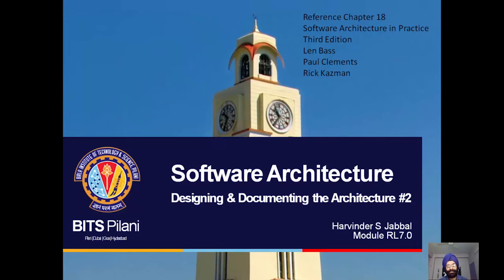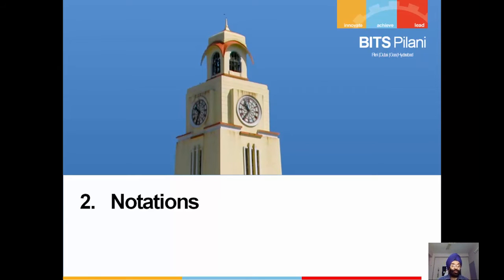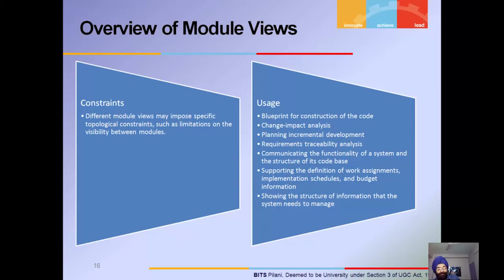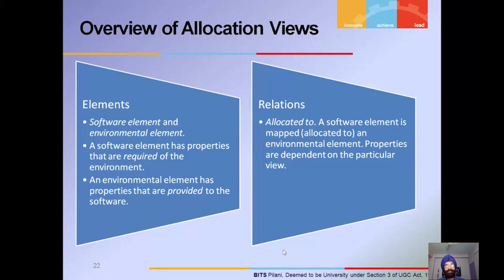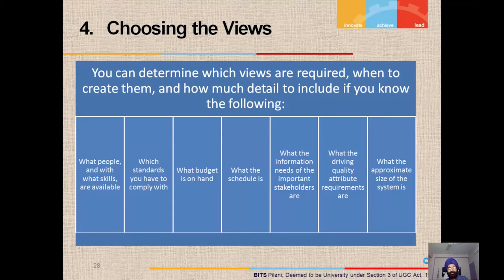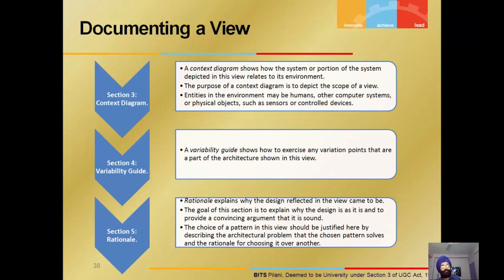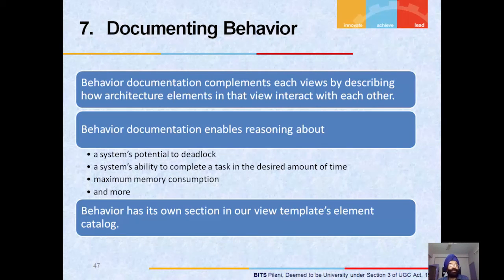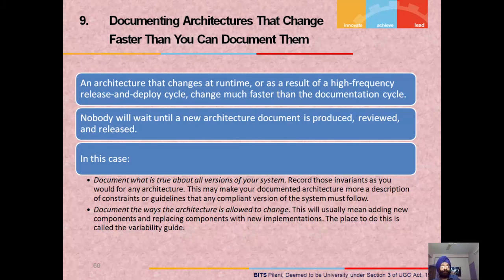SA_20_Documenting_7